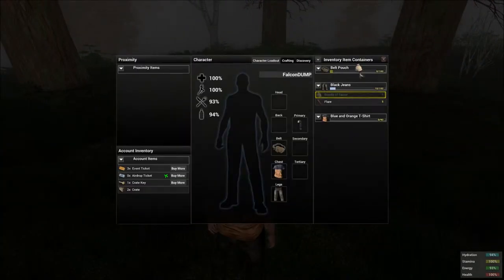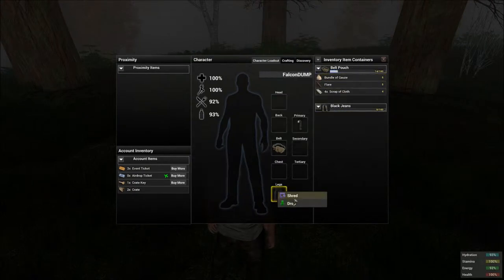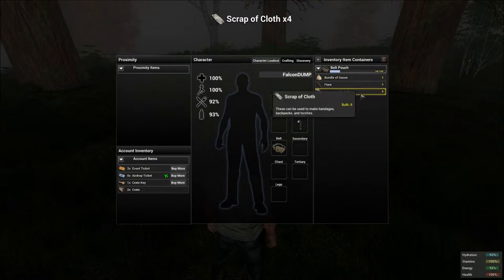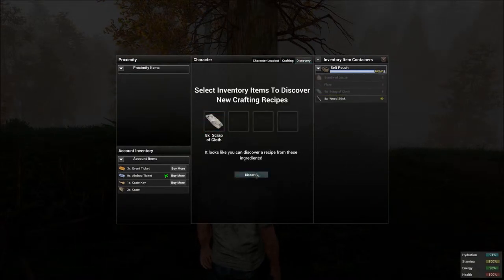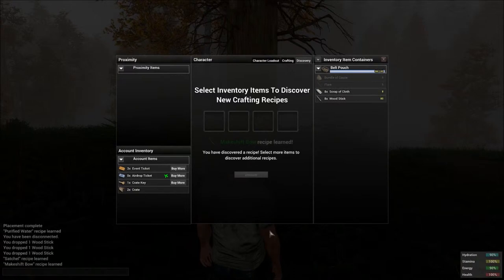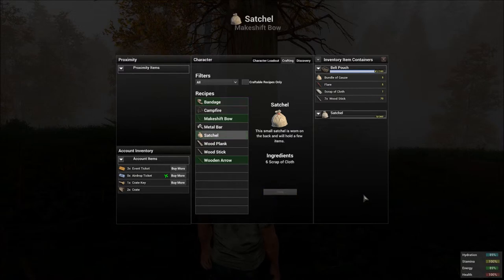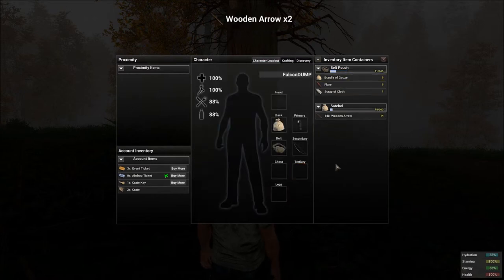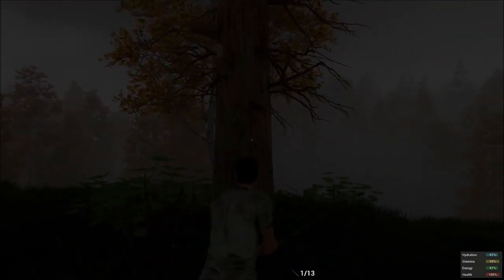BEGINNERS CRAFTING! (MY USUAL START AS NEW SPAWN) - [H1Z1]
Here's a video of my opinion as the best way for new character or new spawn (new server/killed). Hope you enjoy and it helps!